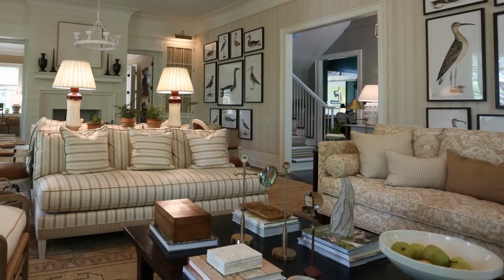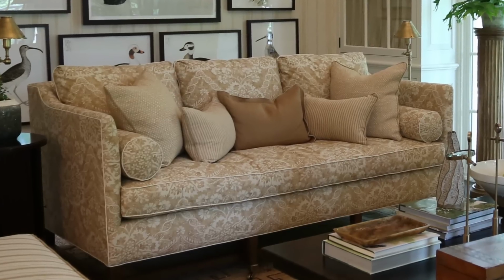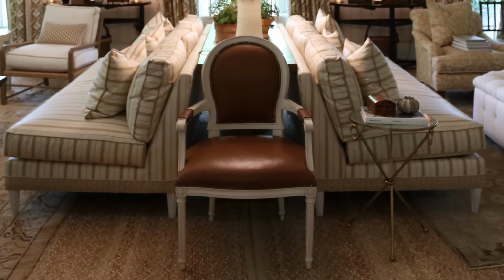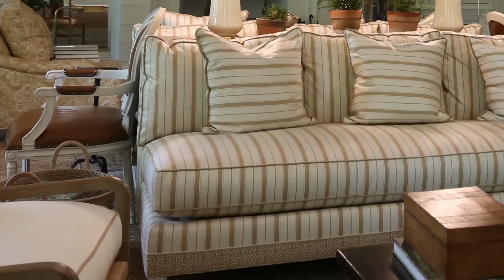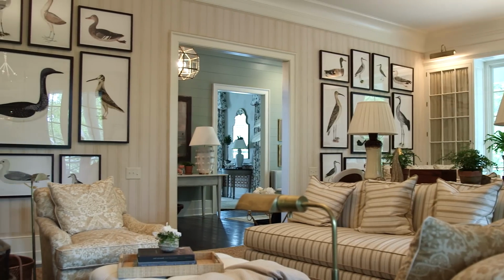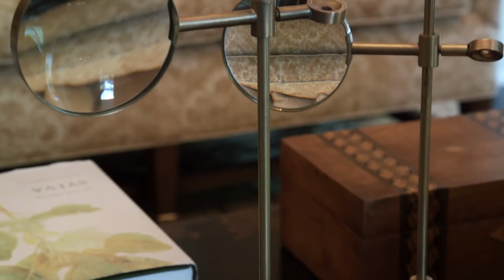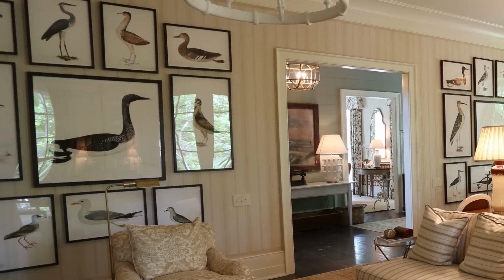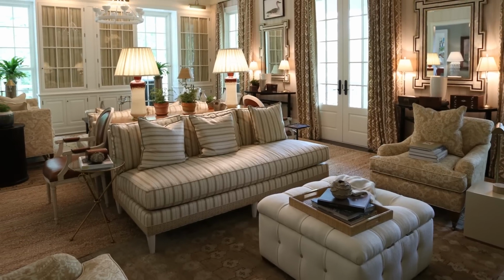2016 Idea House: The Living Room | Southern Living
Step inside our 2016 Idea House in Birmingham, AL. In the living room, Texas-born designer Mark D. Sikes pulls together a tailored look with signature stripes and an abundance of seating, inspired by a 1986 issue of Southern Living.

Southern Living celebrates the best of life in the South, both in our content and through publications and programs that enrich the lives of more than 15 million devoted readers.